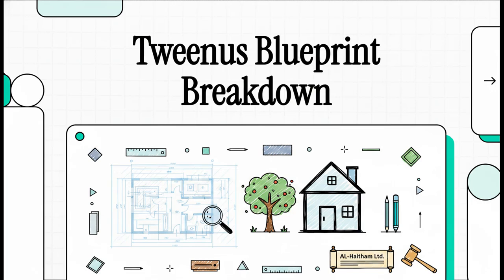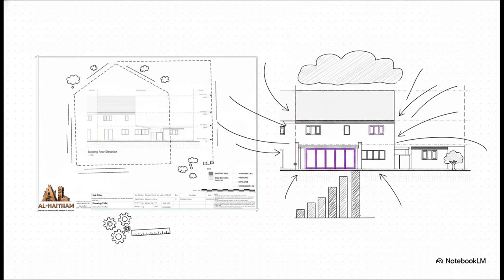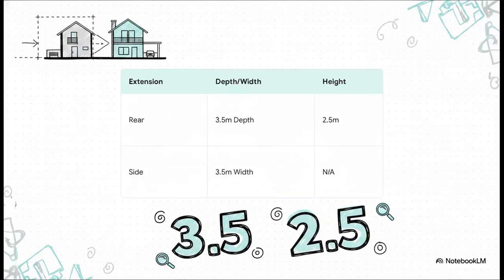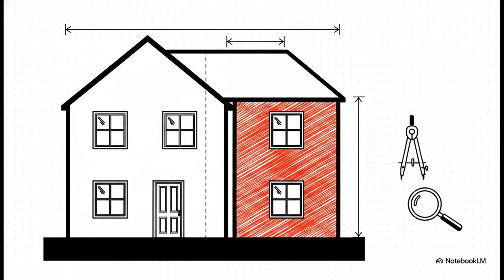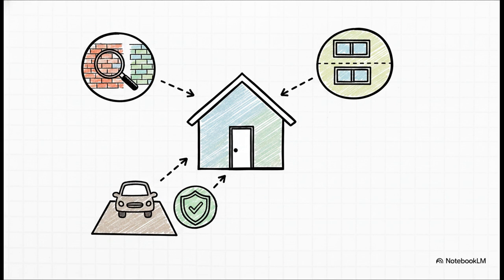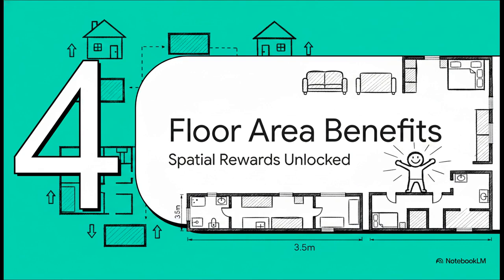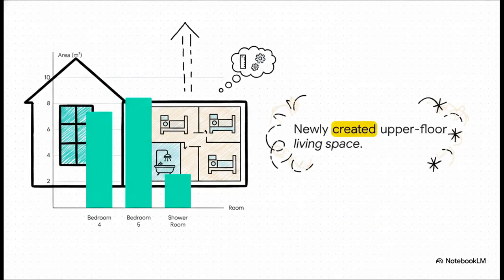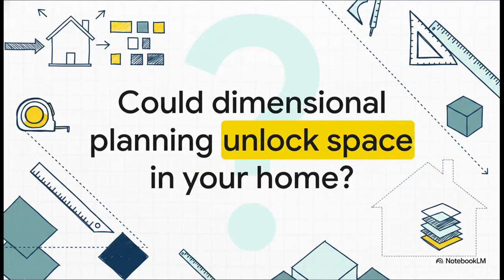We Added 2 Bedrooms Using THIS Architecture Rule 🏡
Welcome back to The Explainer! 🏡✨ This video provides a practical breakdown of a real-world architectural proposal for the Tweeness property, focusing on its unique architectural design. We examine technical blueprints and planning documents, demonstrating how to read blueprints to visualize exterior extensions. This journey makes complex engineering concepts accessible, showing how meticulous optimization of development allowances can maximize results through effective architectural presentation.

⏳ Video Chapters
0:00 - The Property Transformation Overview

0:46 - Visualizing the Exterior (Before & After)

1:27 - Technical Dimensions & The "3.5 Meter Rule"

3:01 - Navigating Local Planning Policies

4:20 - The Final Floor Plan & Spatial Rewards